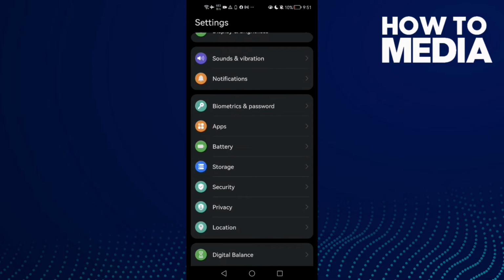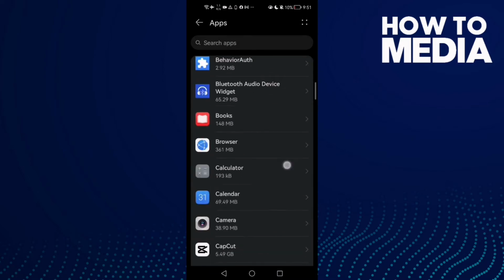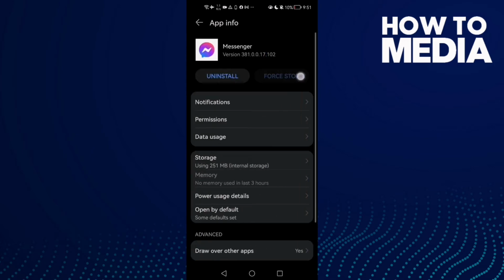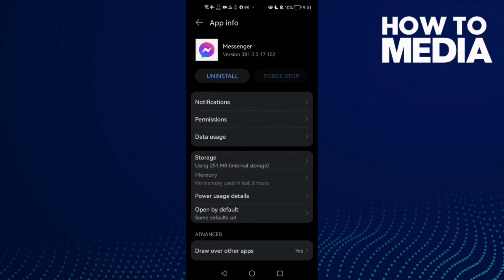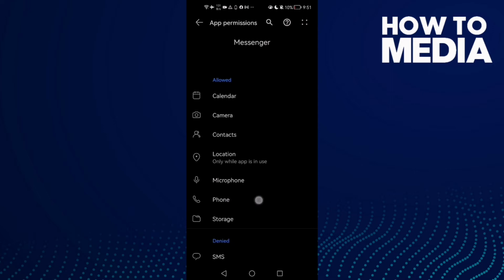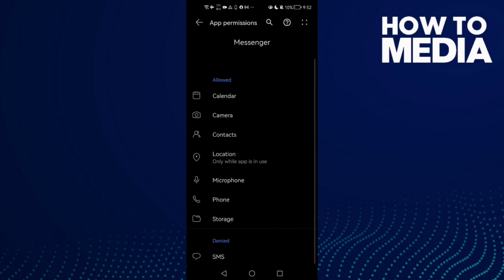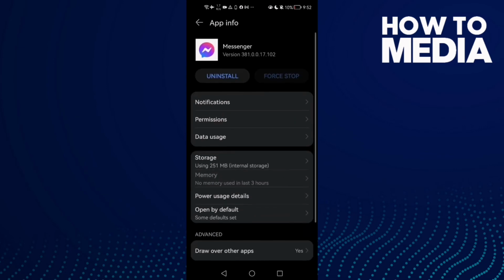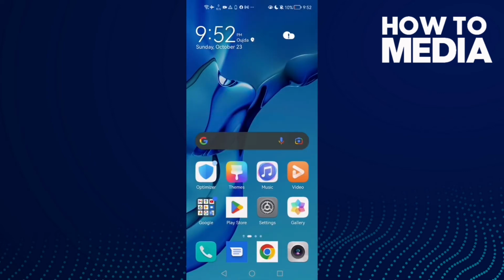How to Fix Facebook Messenger Call Failed on Any Android Phone 2025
How to Fix Facebook Messenger Call Failed on Any Android Phone 2024

in this video we discuss :